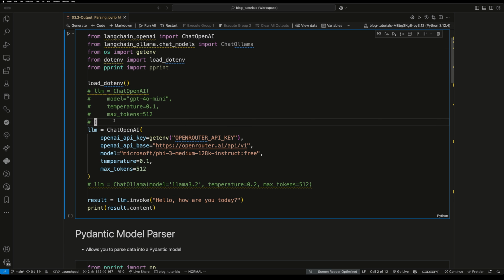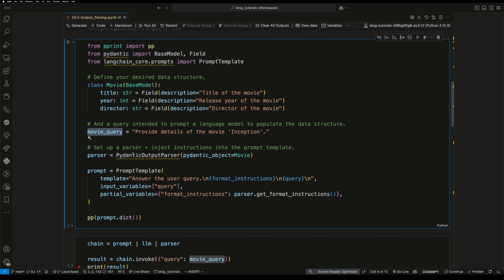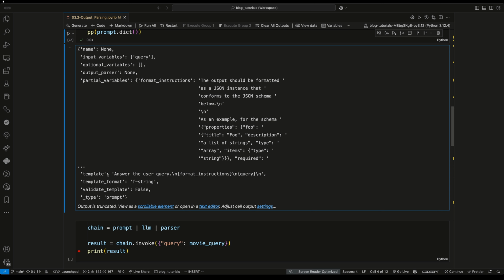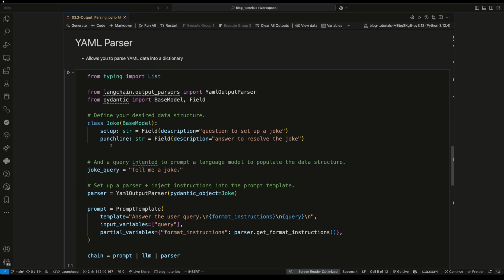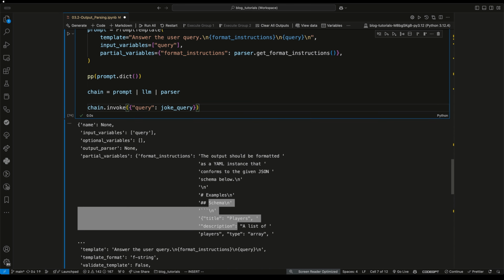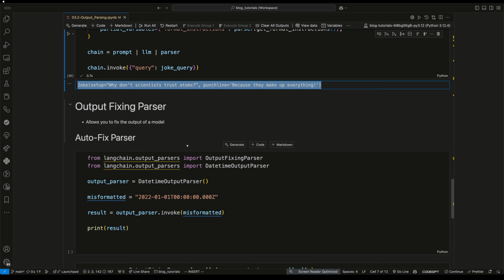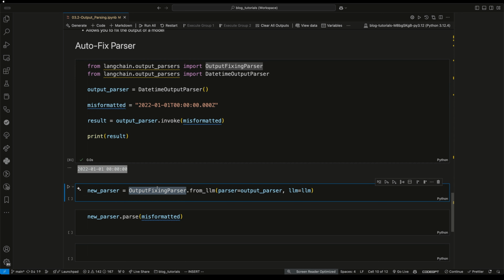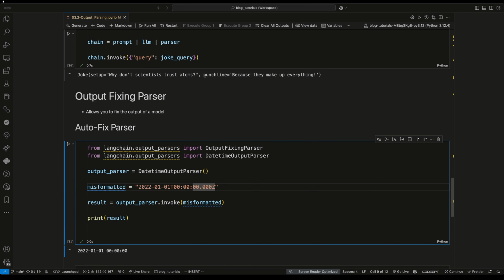LangChain Output Parsers Deep Dive: Practical Examples & Error Handling - Part 4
Welcome to Just Code It! 🚀 In this episode, we continue our LangChain series with a deep dive into advanced output parsers. Learn how to enhance your workflows with practical examples using Pydantic models, YAML parsing, and automated error handling. We’ll cover strategies to validate and standardize outputs from Language Learning Models (LLMs) and demonstrate how to troubleshoot effectively.

📚 What You’ll Learn:
 • Setting up and using Pydantic models for structured data validation.
 • Creating prompt templates for more dynamic LLM interactions.
 • Parsing YAML files with Pydantic for seamless data integration.
 • Automating error handling with try-catch blocks and output fixing parsers.
 • Overcoming challenges with standardized data in LLMs.

By the end of this tutorial, you’ll have the skills to implement and debug these techniques in your own projects. Don’t miss the next episode, where we’ll tackle serialization!

⏱️ Chapters:

00:00 Introduction to LangChain Output Parsers
03:30 Setting Up Pydantic Model
04:12 Creating and Using Pydantic Output Parser
05:39 Validating Data with Pydantic Models
05:55 YAML Parsing with Pydantic Models
07:14 Challenges with LLMs and Standardized Data
07:56 Automating Output Fixes
09:42 Conclusion and Next Steps